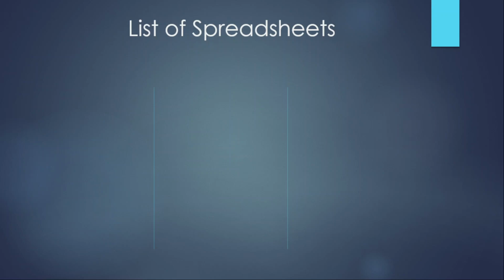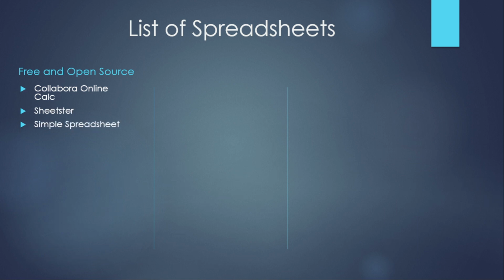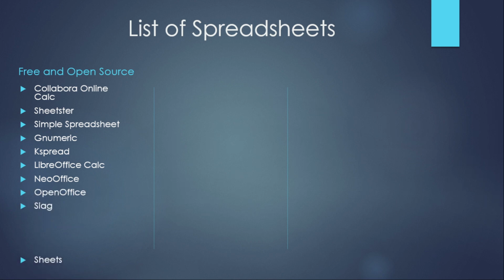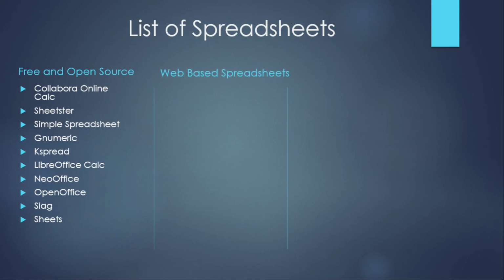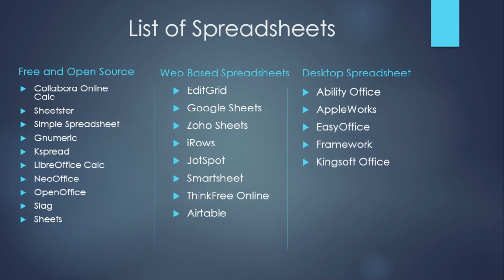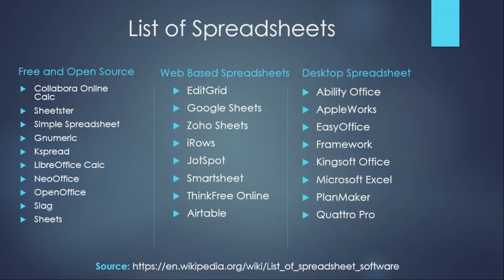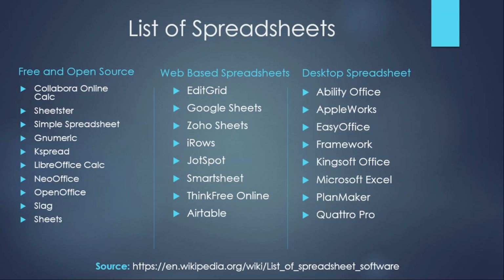Introduction to Microsoft Excel Lecture 01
Timestamp for the lecture
0:00 What is Microsoft Excel
4:10 Why use Excel?
7:06 List of Spreadsheets
7:21 Free and open-source spreadsheets
08:01 Web-Based Spreadsheets
08:24 Desktop Spreadsheet